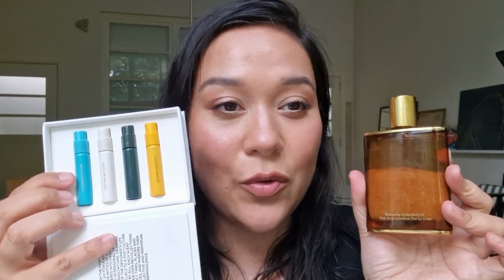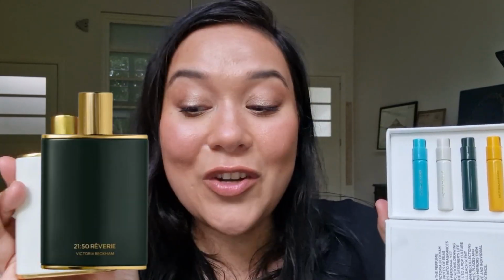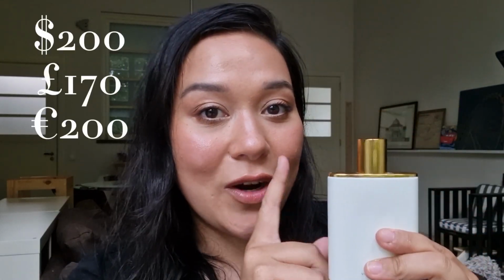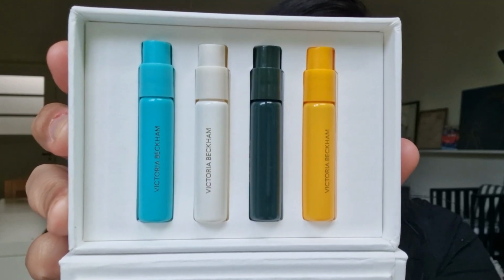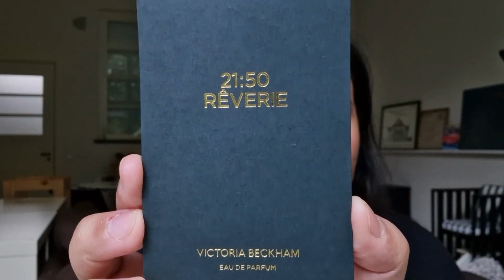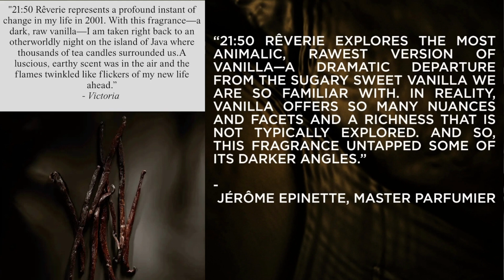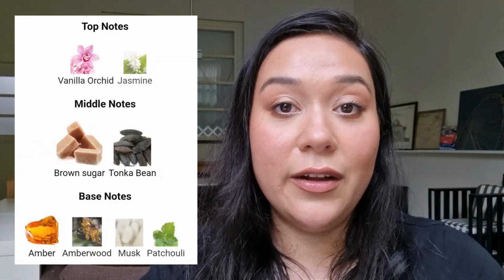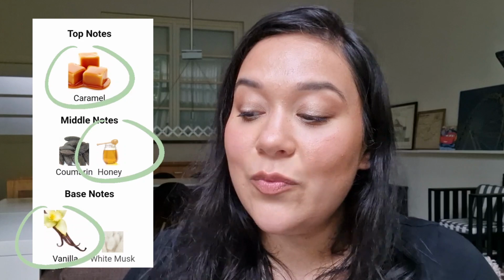NEW! Victoria Beckham Beauty 21:50 Rêverie | Eu de Parfum Fragrance by Jerome Epinette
Victoria Beckham Beauty | 21 50 Reverie Eau De Parfum

⟡ Age: 34
⟡ Ethnicity: European / Asian mix
⟡ Skin Type: Combo/oily, can be normal in winter months